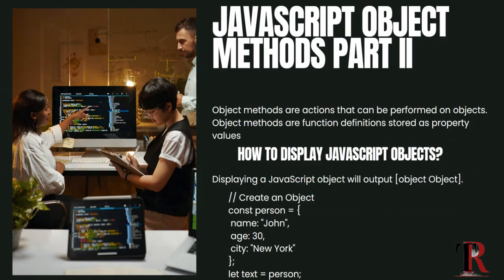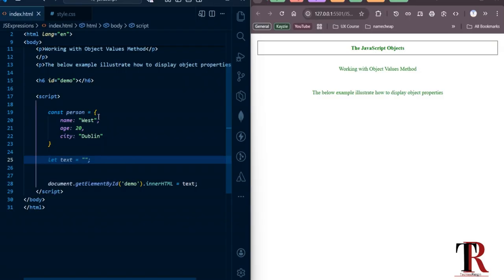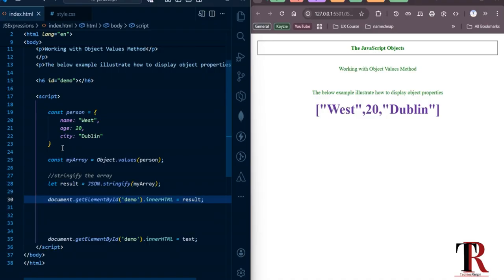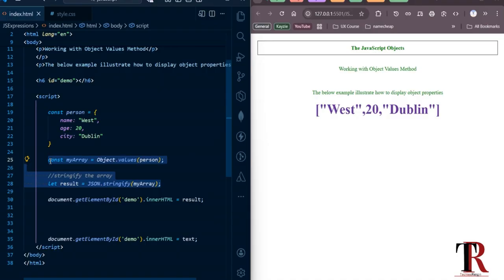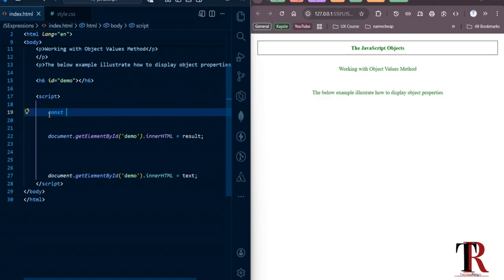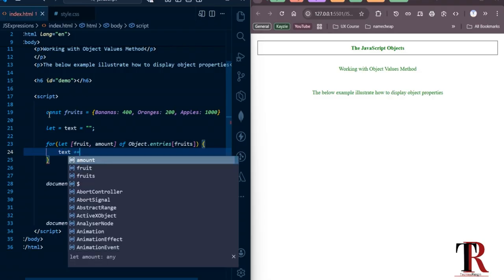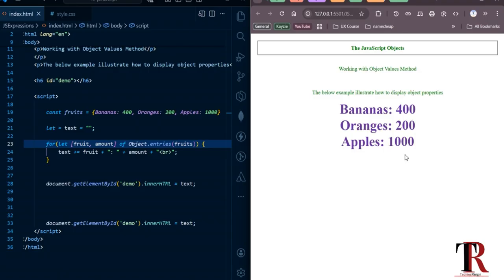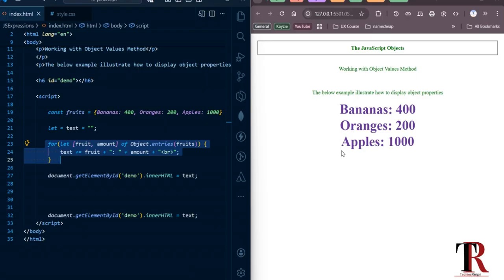JavaScript Values and Entries Methods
Learn how to display object using the Object.values and entries methods in JavaScript.